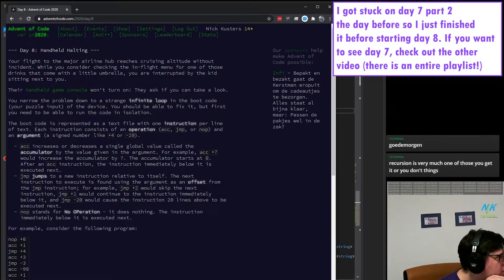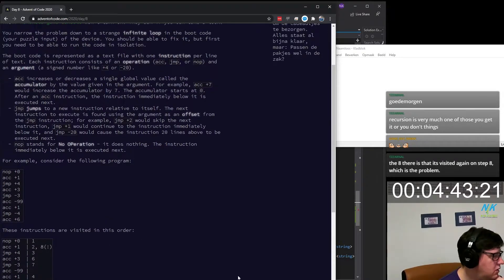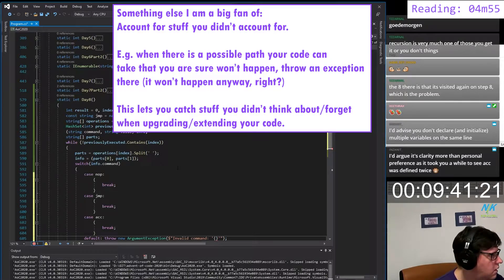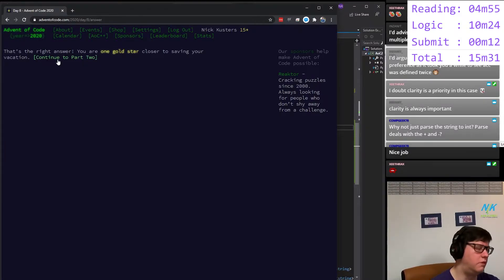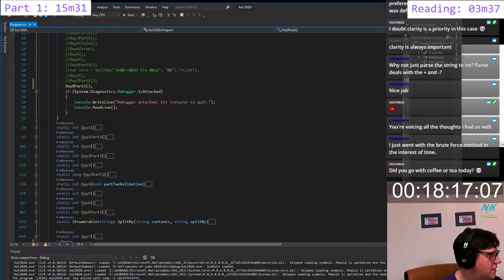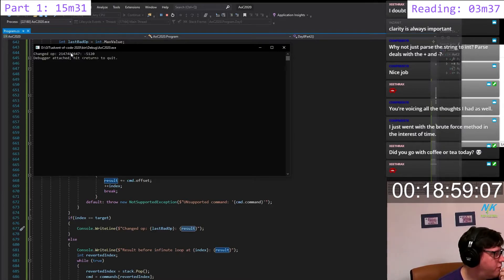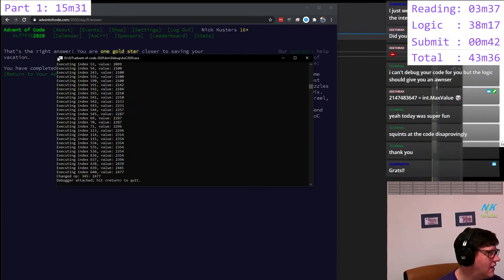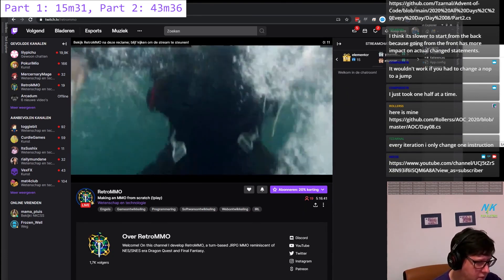Advent of Code 2020 - Day 8 in C#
December 1st is the start of a new Advent of Code. This year, 2020 edition, is the 6th time this even takes place. It will unlock at 6 AM CET and will give you 2 challenges for 25 days straight, 50 in total.

Today I tackled two more problems and I did so Live on Twitch, just like yesterday (come join me tomorrow!)

Did you do the challenge as well? Which language did you use? How long did it take you?

Want to do the challenges yourself as well? Go check out